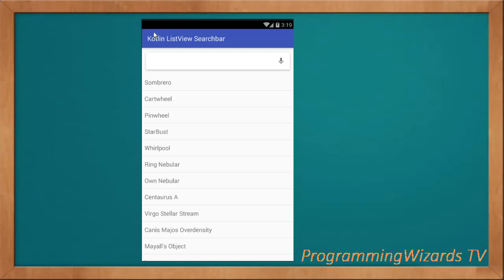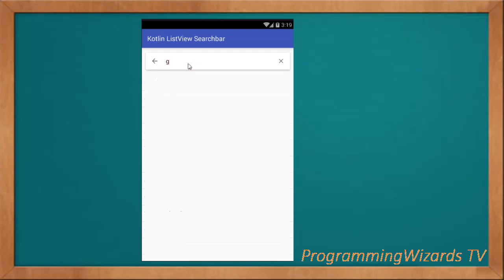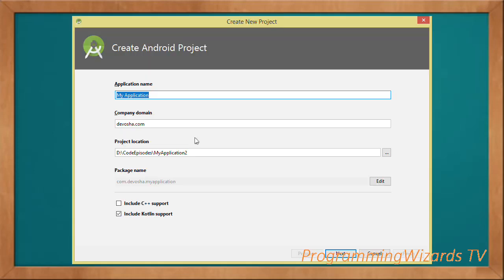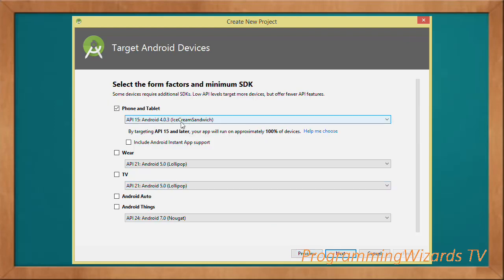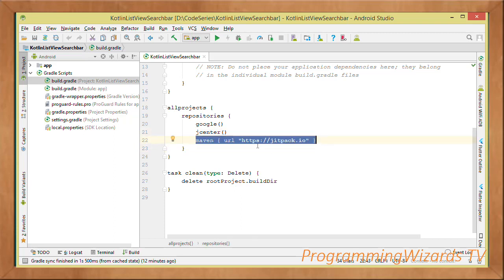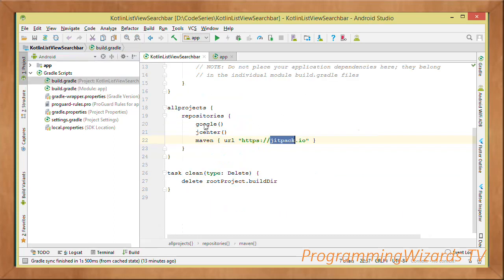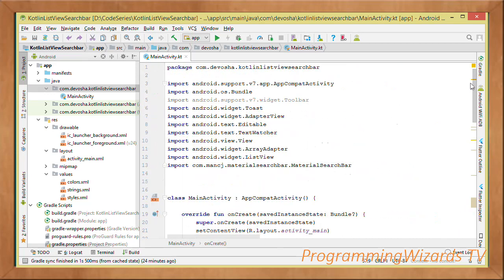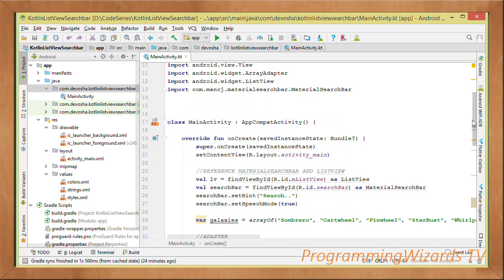Kotlin Android S2E1 : ListView - Search/Filter using MaterialSearchBar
Kotlin Android SearchView and ListView example using MaterialSearchBar.  We see how to search/filter a simple ListView.

Join my premium community members club and receive various benefits.Check the above link to see them.

MaterialSearchBar is a beautiful and easy to use library will help to add Lollipop Material Design SearchView in your project.

Users can simply type the search word or term and we search filter a listview.

We are using Kotlin as our programming language. We hold our data in a simple array.

Listview on the other hand is an android widget that allows us to render a list of scrollable items.

Let's go.